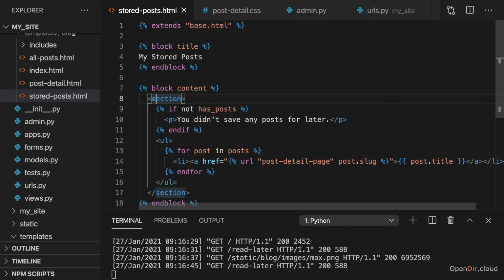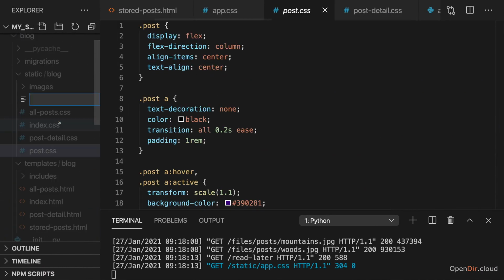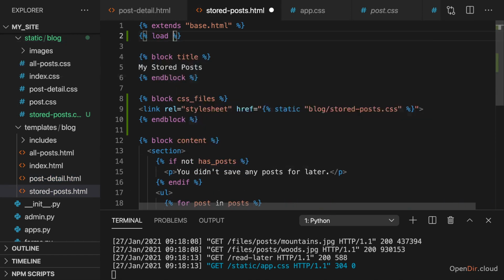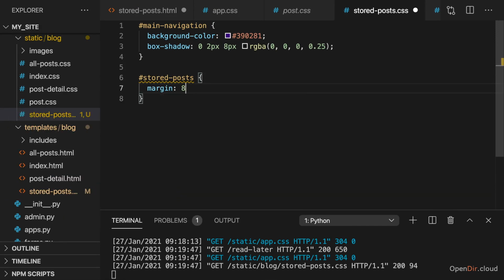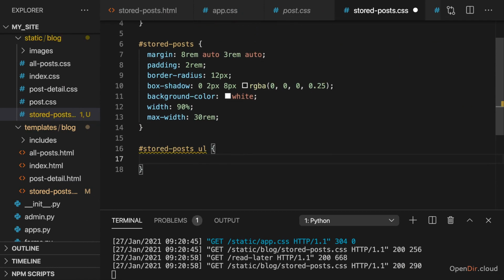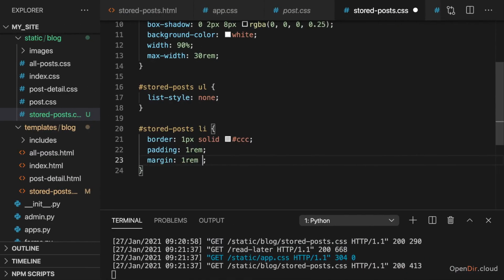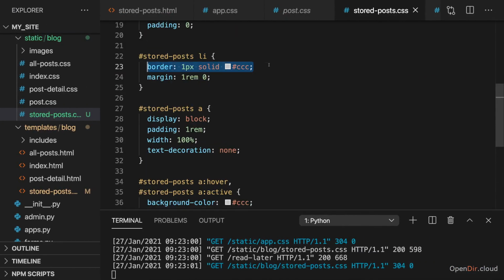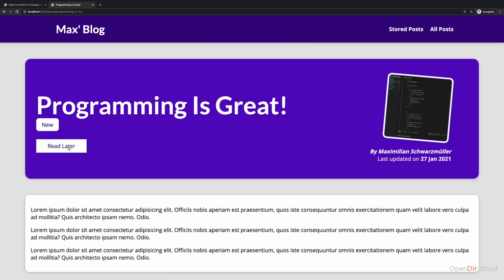181-Read Later Page & Styling-opendir.cloud.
**In this exciting session, we'll dive into the realm of Read Later functionality and explore the art of crafting captivating user interfaces with CSS styling. Get ready to take your Django projects to the next level!**

**Here's a glimpse of the knowledge you'll unlock in this lecture:**

**Mastering Read Later Functionality:**

- **Unleash the Power of Bookmarks:** Empower users to seamlessly save content for later enjoyment, ensuring a personalized and convenient learning experience.
- **Delve into Database Interactions:** Explore the intricacies of storing and retrieving bookmarked content within a database, ensuring seamless persistence and retrieval.
- **Craft Dynamic Views:** Construct dynamic views that seamlessly display bookmarked content, enabling users to revisit and engage with knowledge at their own pace.
- **Implement User-Friendly Controls:** Implement intuitive controls that empower users to effortlessly manage their bookmarks, fostering a sense of control and ownership over their learning journey.

**Unlocking the Power of CSS Styling:**

- **Harness the Magic of CSS:** Discover the secrets of CSS, a powerful language that transforms plain HTML into visually stunning and engaging web interfaces.
- **Apply CSS to Django Templates:** Integrate CSS seamlessly into your Django templates, ensuring a cohesive and visually appealing user experience.
- **Master Selectors and Properties:** Explore the versatility of CSS selectors and properties, gaining precise control over the appearance and behavior of every element on your web pages.
- **Embrace Responsive Design:** Embrace responsive design principles to ensure your web pages adapt flawlessly to different screen sizes, delivering optimal user experiences across devices.

**Additional Highlights:**

- **Comprehensive Code Examples:** Dive into practical code examples that illuminate key concepts and techniques, solidifying your understanding and enabling hands-on application.
- **Step-by-Step Guidance:** Benefit from clear and concise instructions that guide you through each stage of development, ensuring a smooth and rewarding learning process.
- **Troubleshooting Tips:** Gain valuable insights into common pitfalls and effective troubleshooting strategies, empowering you to confidently navigate challenges and achieve optimal results.

**We're thrilled to have you on this journey of mastering Python Django! Let's dive in and create exceptional web experiences together!**